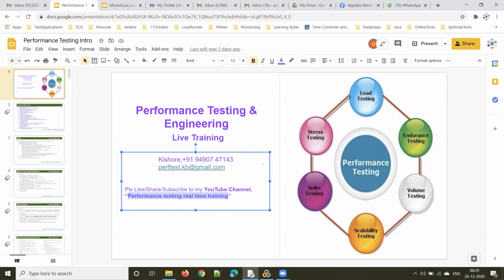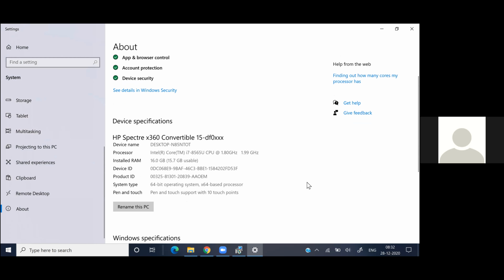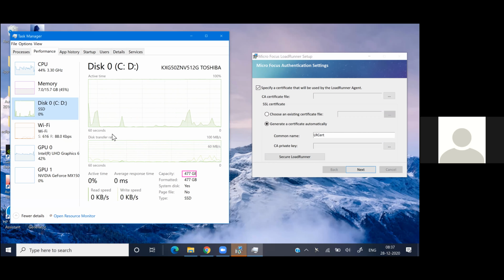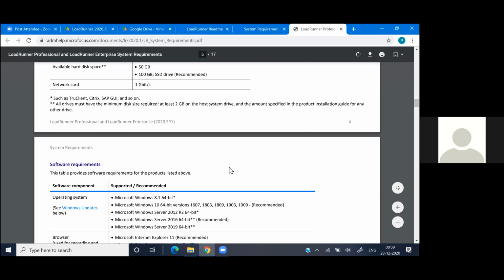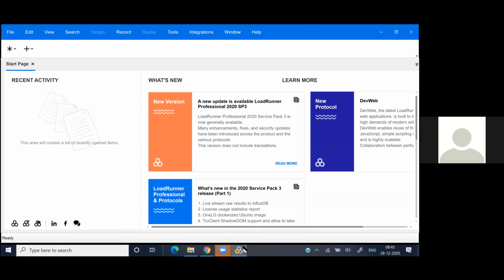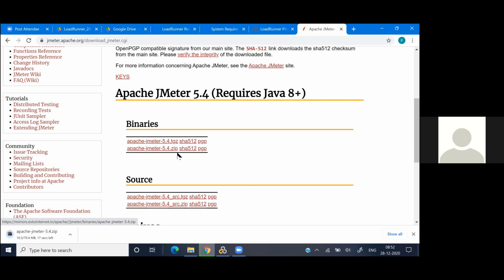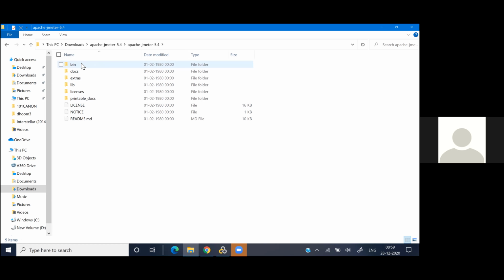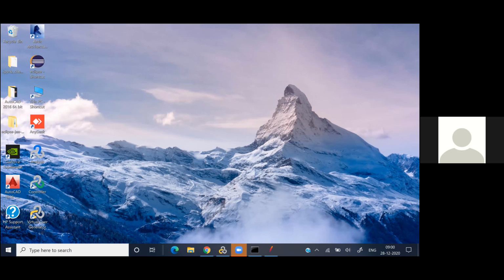Performance Testing& Engineering real time training-Demo3-Installing LoadRunner, Java & JMeter setup